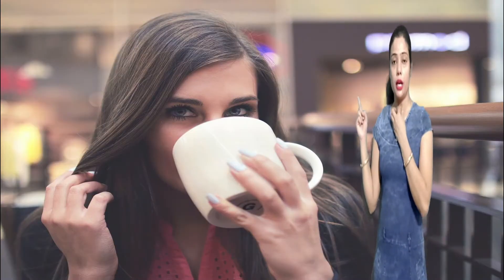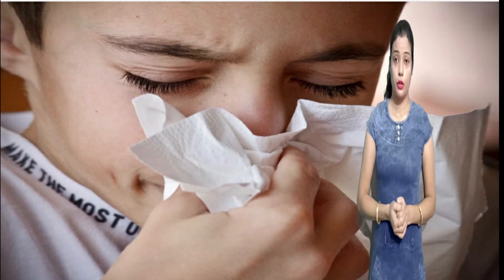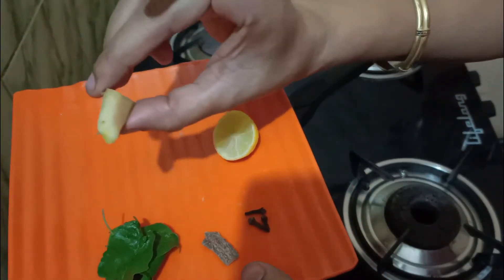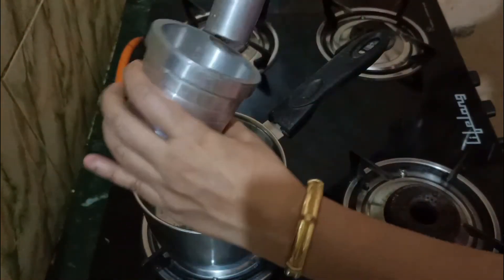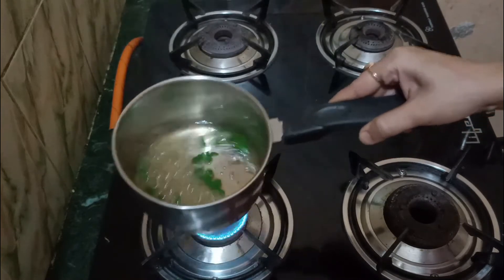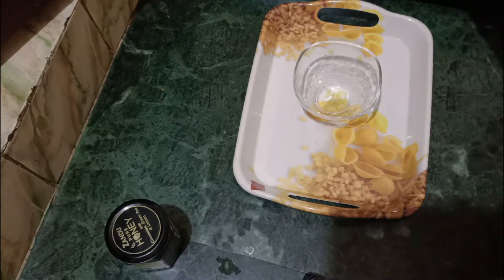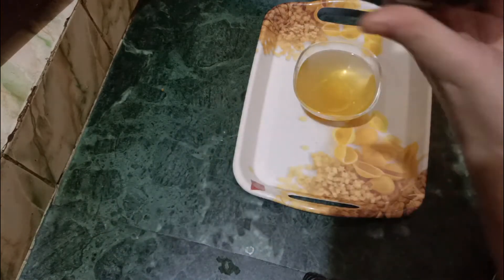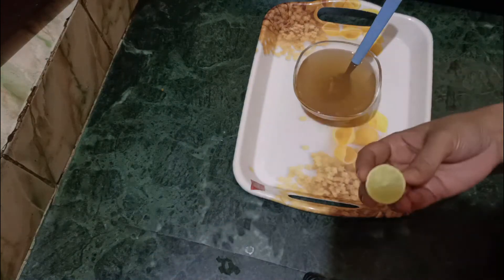kadha for cold and cough || Drink for sore throat || Drink for immunity || drink for weight loss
Hello viewers,
                           A warm greeting from the Nutritionist. Sakshi Pandey, I'm an expert and a guide who helps you in achieving nutritional goals.

this video is regarding cold and cough home remedies. it will gives you 4 benefits that is cold and cough, sore throat, immunity and weight loss.